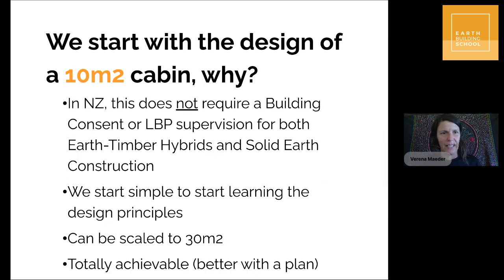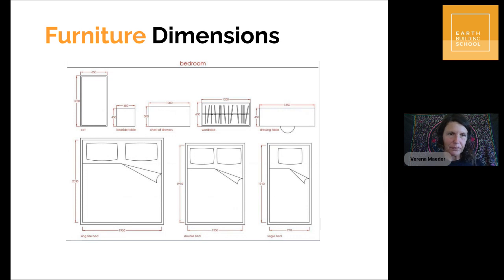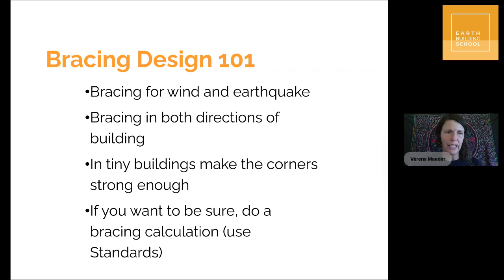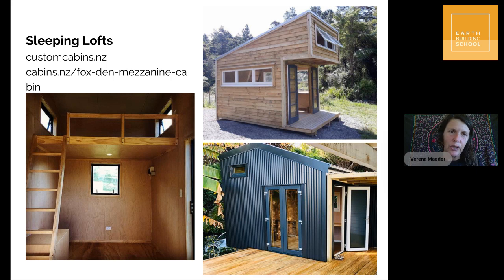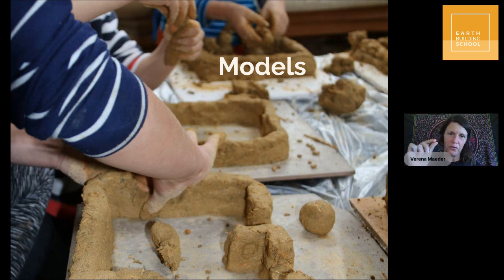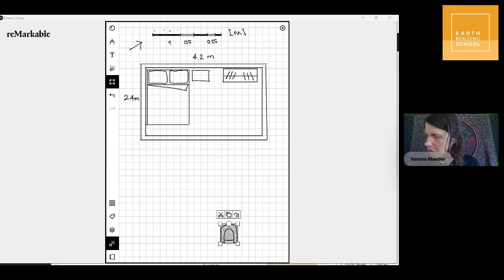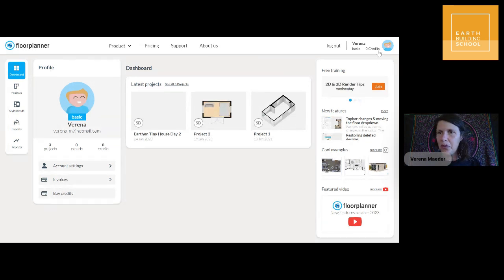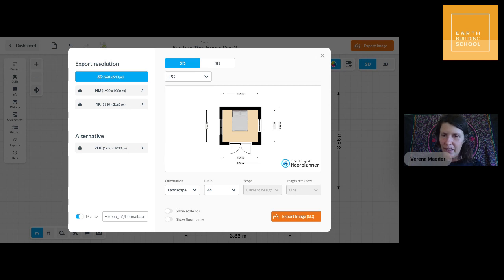Earthen Tiny House Design Challenge - Day 2 Floor Plans for small Spaces.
When you are designing for very small space, every measurement counts. A 10m2 floor plan is simple, and yet you can tweak things to be more functional and “just right”.

Starting with a 10m2 floor plan will also allow you to get the hang of the design considerations, which will make scaling to let’s say 30m2 easy (if this where you want to head).

On the second day we covered:
Simple options for concept drawings
Wall thickness, wall height and floor area
Tips on functional use of space
Play with furniture
Pros and cons of including a sleeping loft
What you need to consider when placing your openings